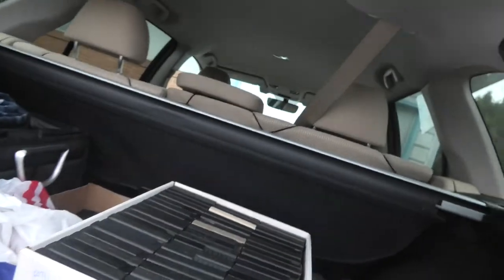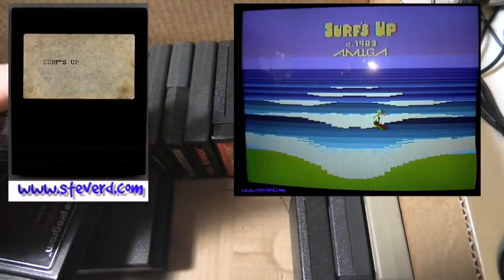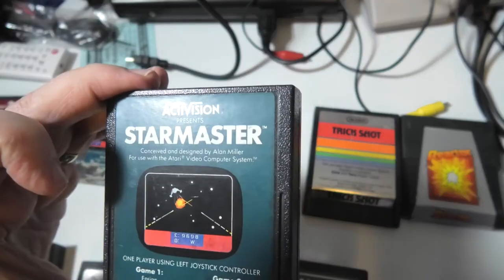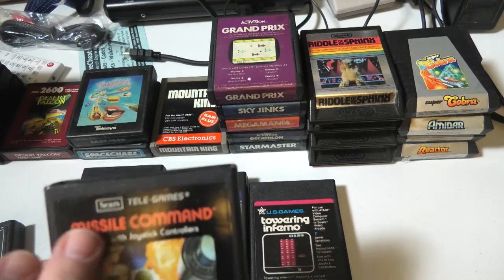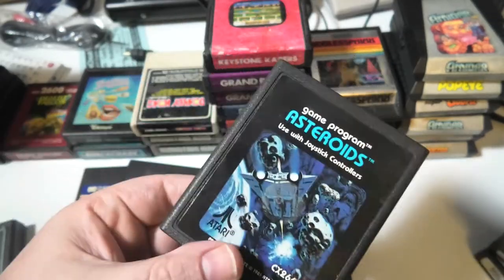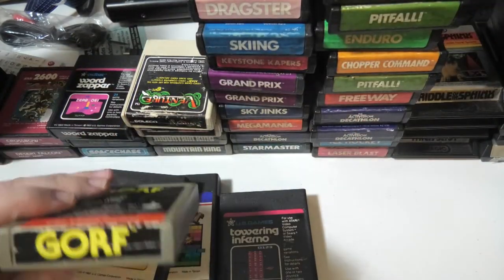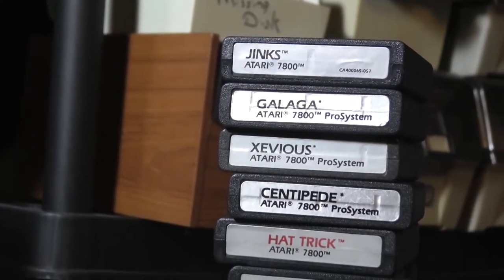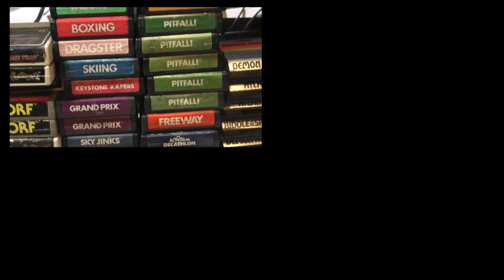ATARI 2600 Craigslist Finds - 200 cartridges - Episode 27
Atari 2600